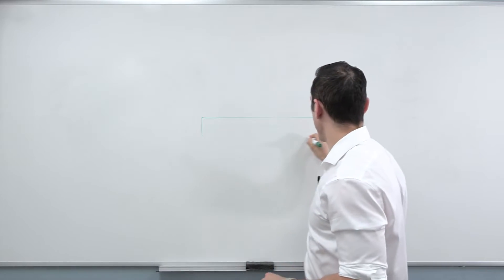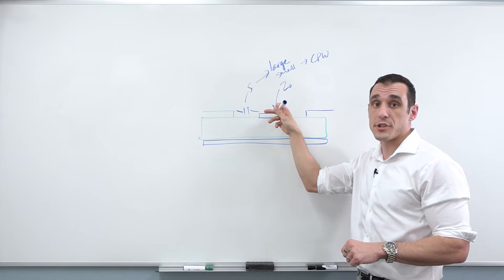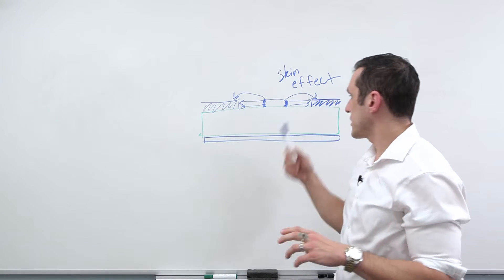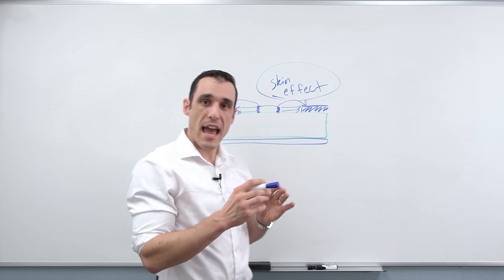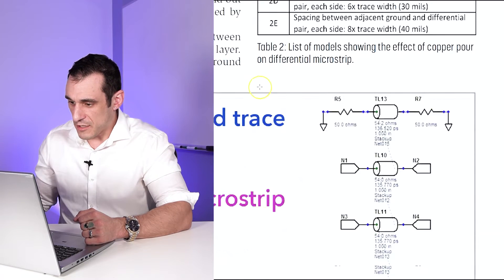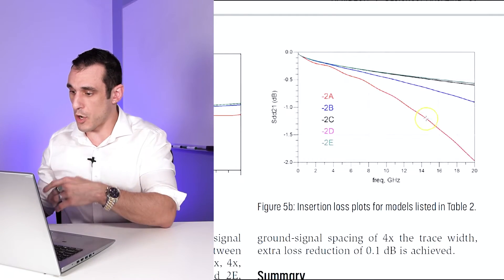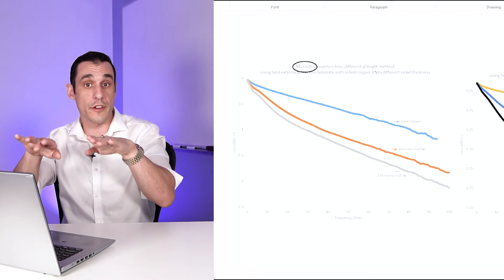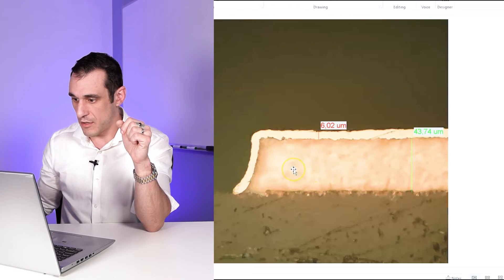Microstrip Copper Pour and Losses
In a previous video, we looked at microstrip clearance. Today, Tech Consultant Zach Peterson returns to the topic and addresses something that was largely missing from the last deep dive: Losses. How are losses in your PCB traces impacted by your copper pour? Watch this to find out.

0:00 Intro
1:20 Capacitance and Impedance
2:27 The Skin Effect
5:06 Impact of Copper Pour on Loss and Impedance

Podcast Insertion Loss is a Complex Issue: John Coonrod is Here to Explain It